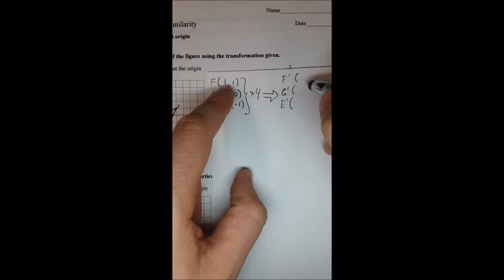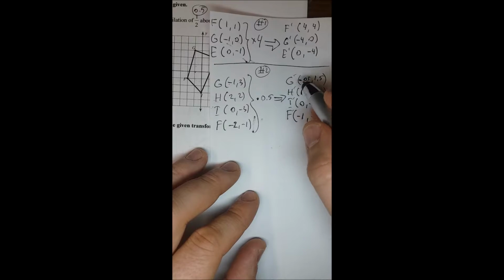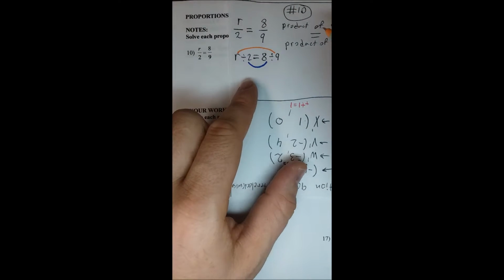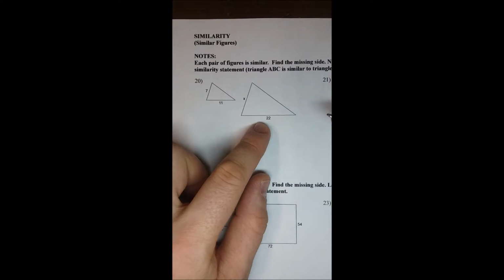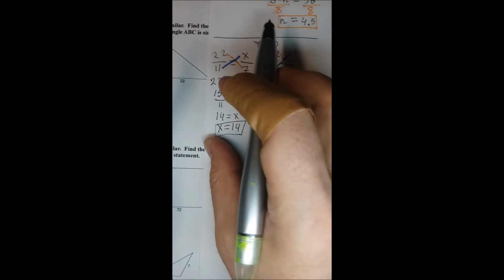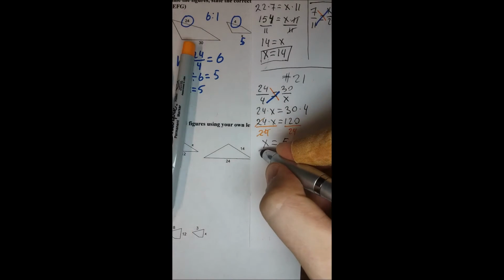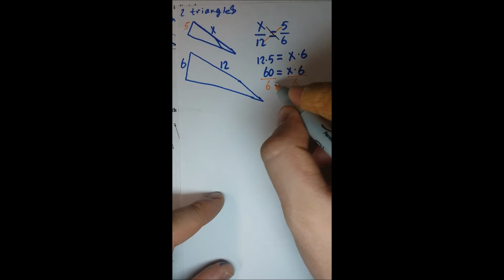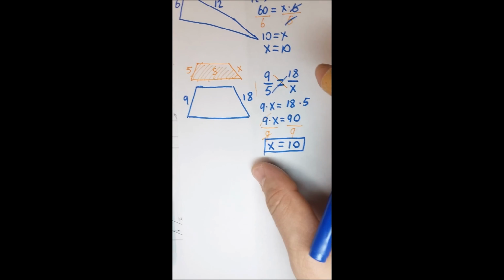20190915 #2 Dilations and Proportions